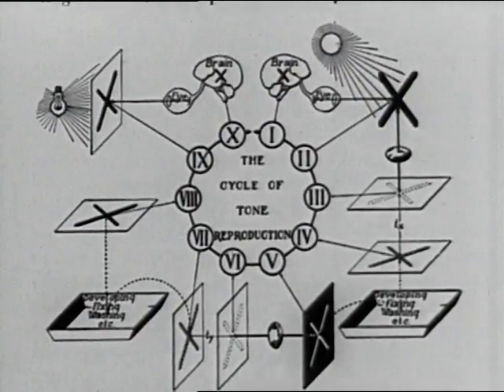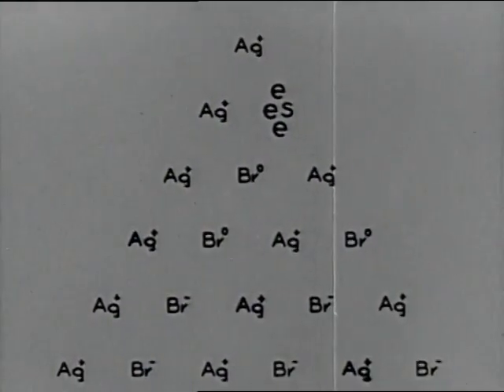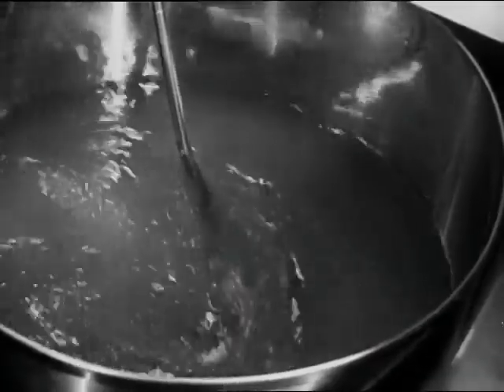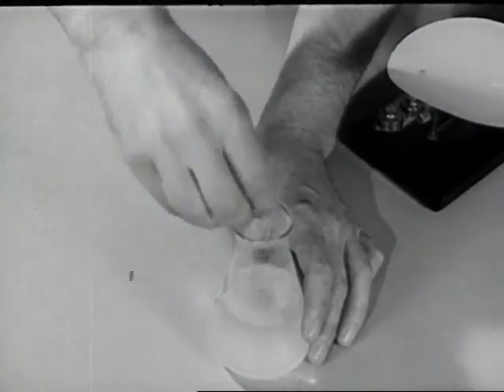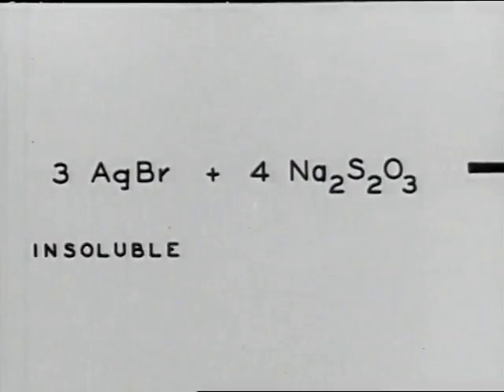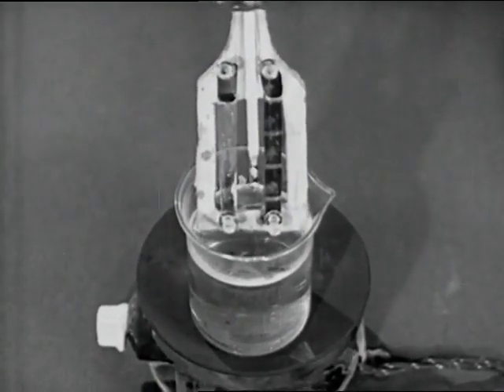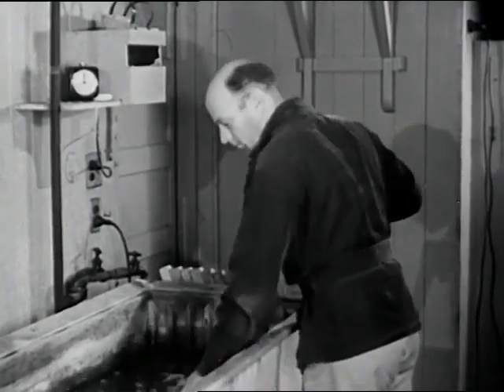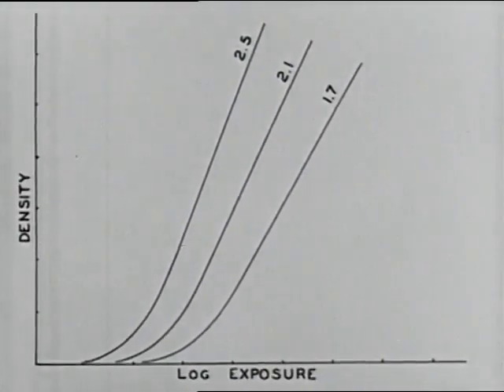The Alchemist in Hollywood (1940)